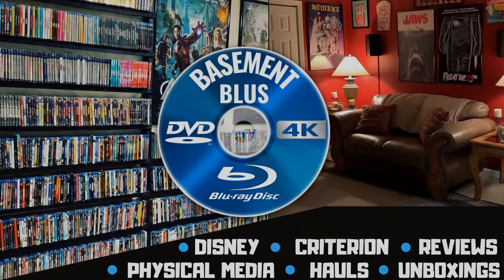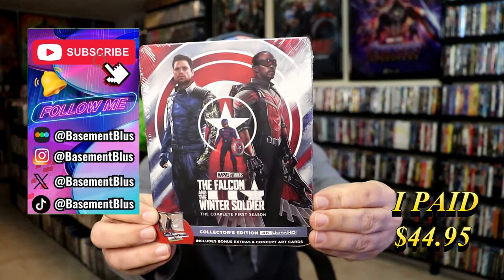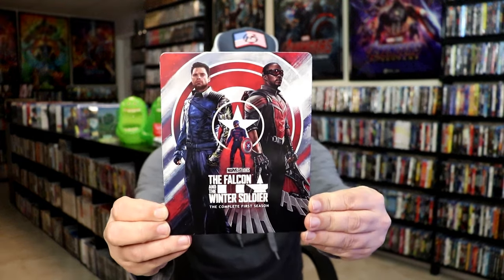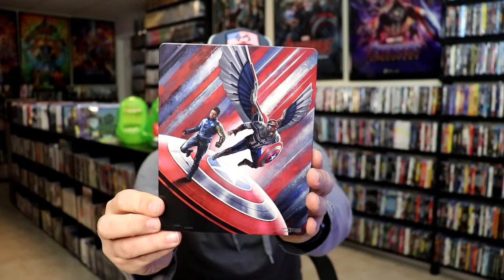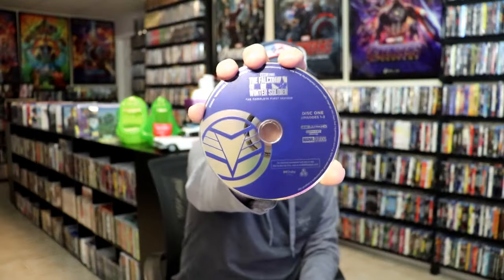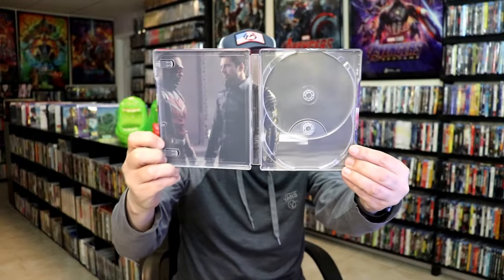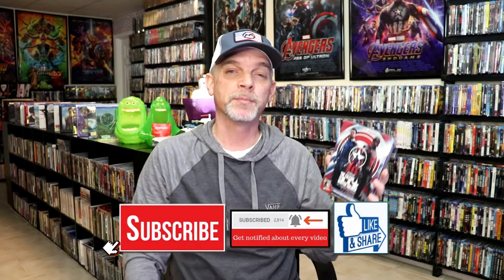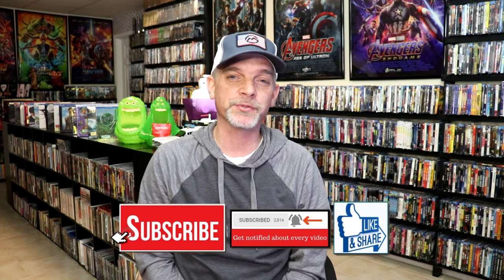Marvel Studios The Falcon and the Winter Soldier: The Complete First Season 4K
Check out the The Falcon and the Winter Soldier: The Complete First Season 4K!

► Purchase the 4K Ultra HD Steelbook
► Purchase the Blu-ray Steelbook